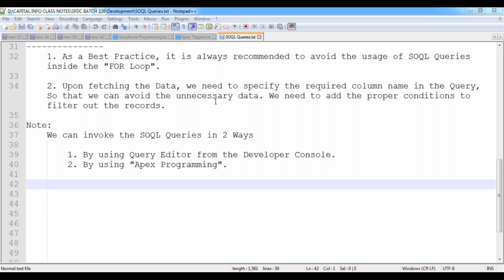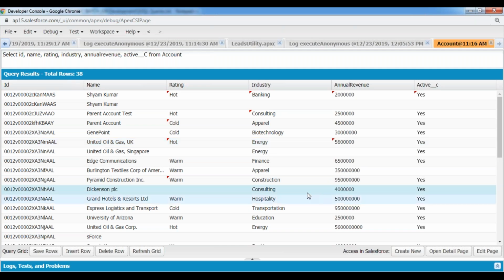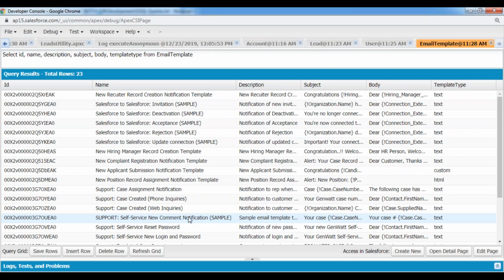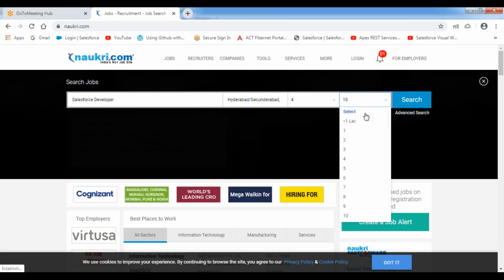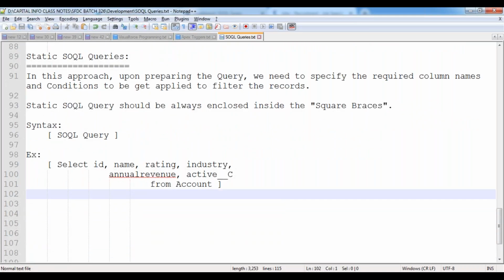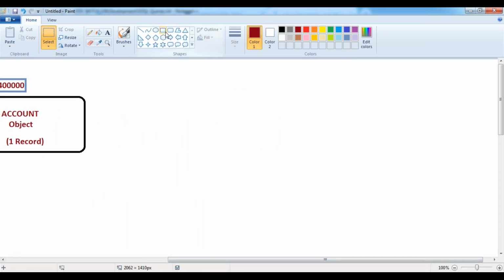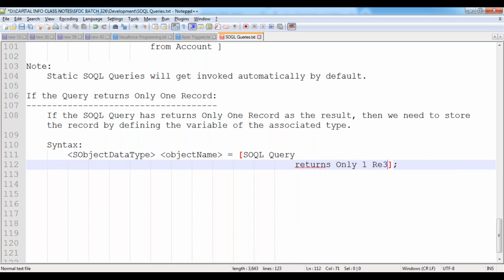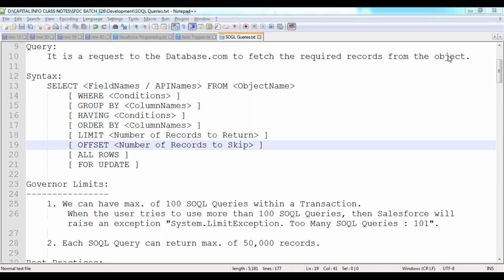salesforcedeveloper Session 26: SOQL Queries Session 2